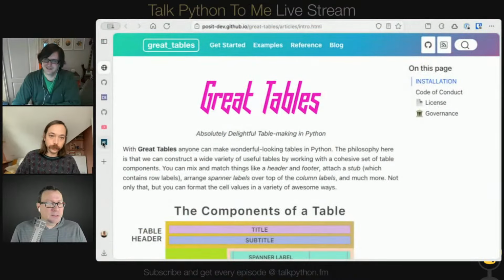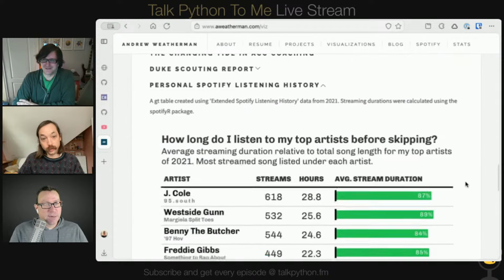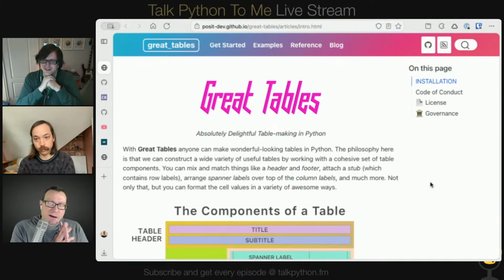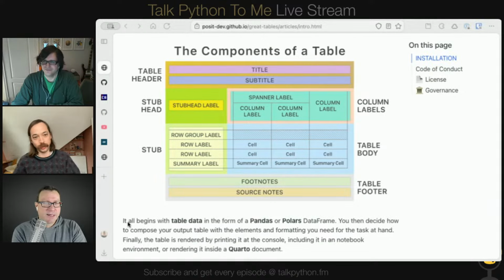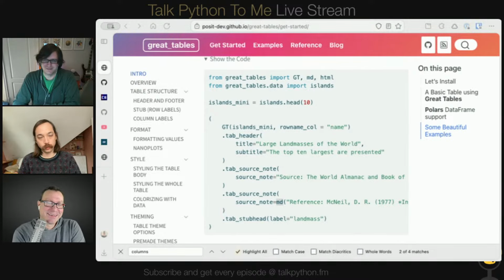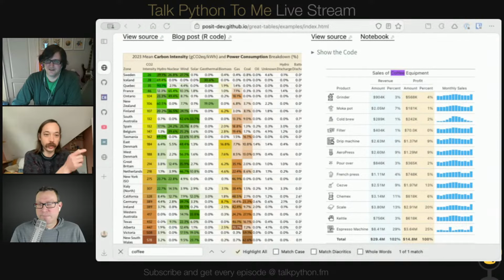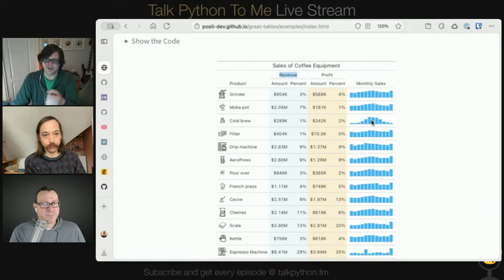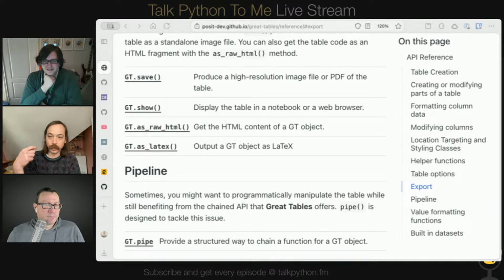Great Tables - Talk Python to Me Ep. 492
Join me as I chat with Rich Iannone and Michael Chow from Posit where we explore the transformative power of data tables with the Great Tables library. We'll cover practical applications of Great Tables, showcasing how thoughtful design and advanced formatting can elevate your data presentations. And you'll learn about innovative features like nano plots and interactive elements and the importance of structure, format, and style in crafting tables that both inform and inspire. Whether you're a seasoned data scientist or just starting out, this episode is packed with valuable tips and inspiring examples to enhance your data storytelling.

▬▬▬▬ Guests ▬▬▬▬▬▬▬▬▬▬▬▬▬▬▬▬▬▬▬▬▬▬▬▬▬

Michael Chow
Rich lannone

▬▬▬▬ Dive deeper ▬▬▬▬▬▬▬▬▬▬▬▬▬▬▬▬▬▬▬▬▬